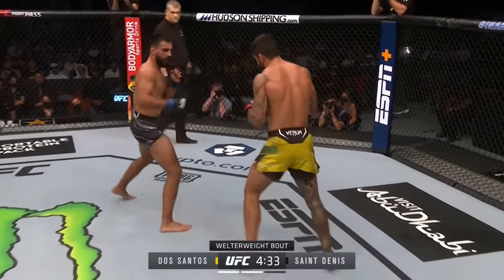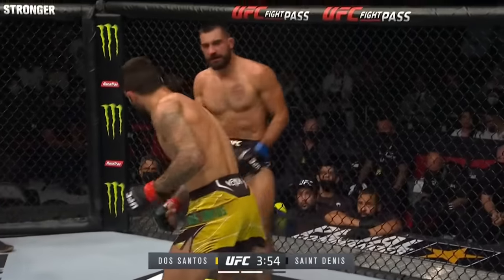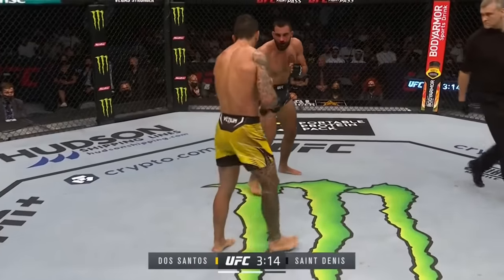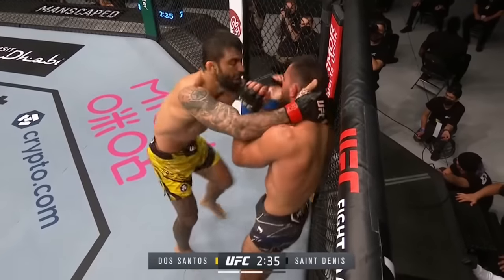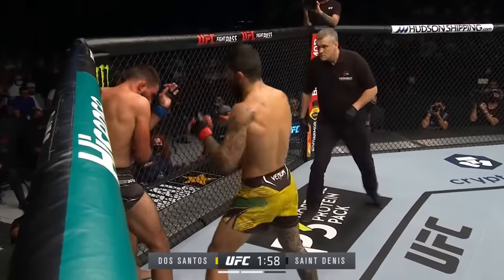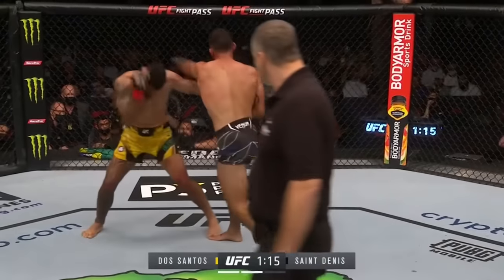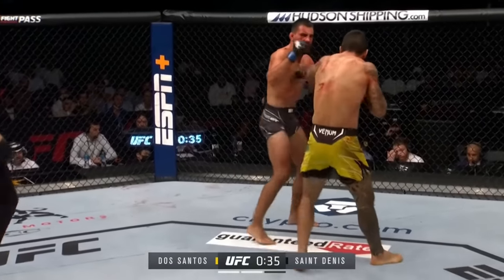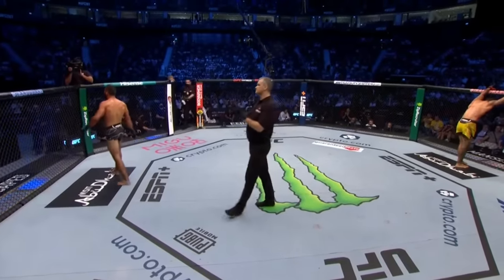UFC | Dos santos vs Saint Denis | Insane Round